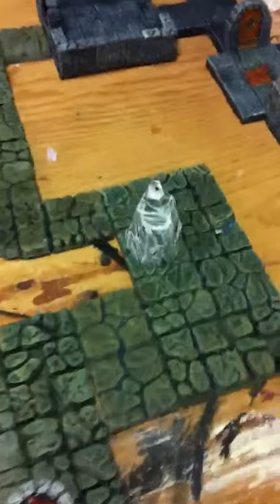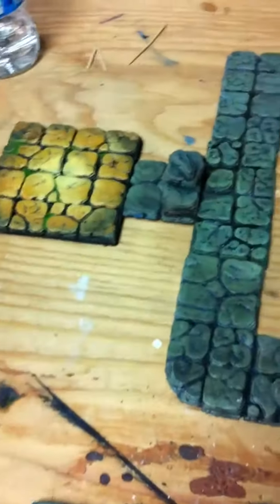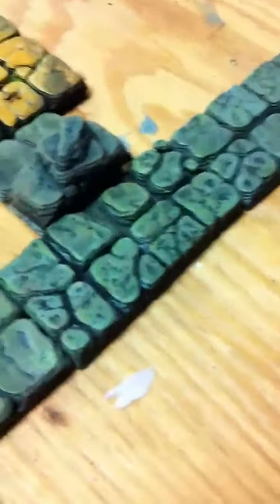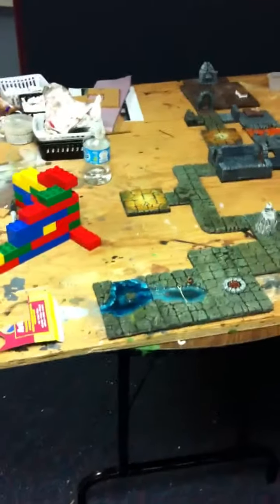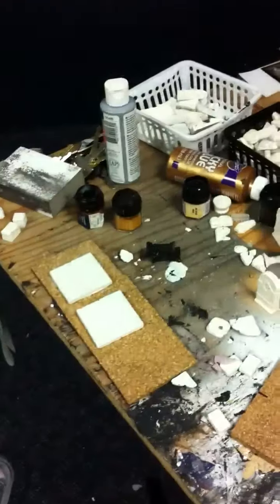Hirst art Just quick look at some of what have painted so far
via YouTube Capture   sorry just quick
 up date from phone